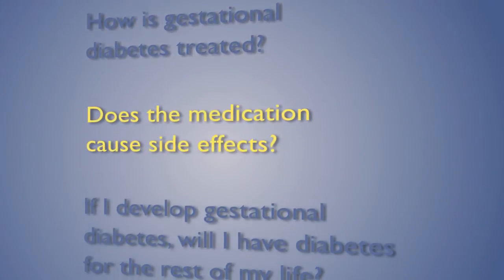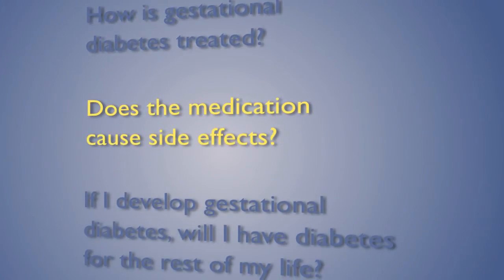Gestational Diabetes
Abimbola Aina-Mumuney, M.D. is a perinatologist at the Johns Hopkins Center for Maternal and Fetal Medicine at Howard County General Hospital in Columbia, Maryland, and is an assistant professor in the Johns Hopkins Medicine Department of Gynecology/Obstetrics. Her areas of clinical expertise include high-risk pregnancy conditions and prevention of preterm labor.

In this video, Dr. Aina-Mumuney explains what gestational diabetes is and its potential effect on a pregnancy, including the risks to the mother and baby and how these risks can be managed.